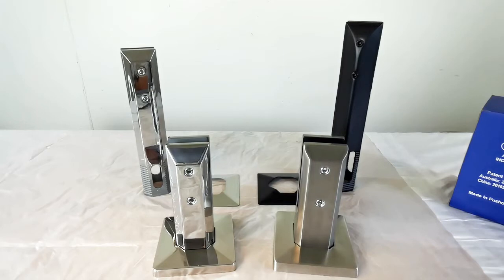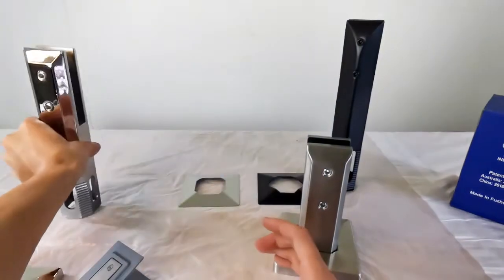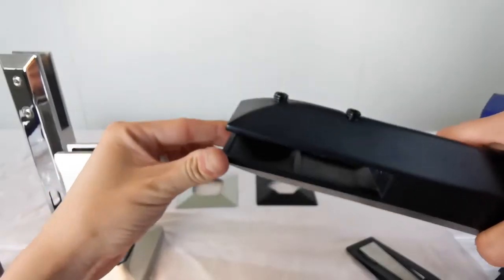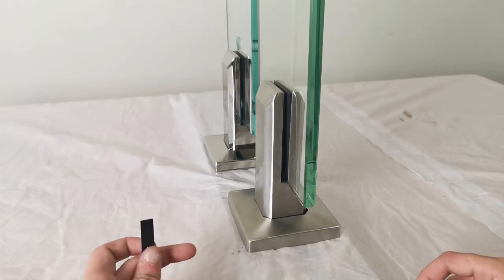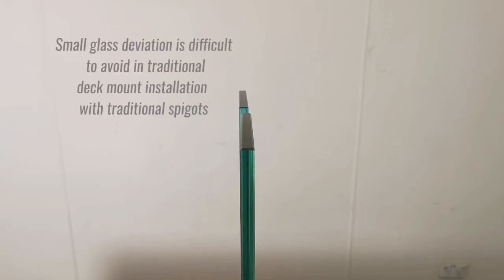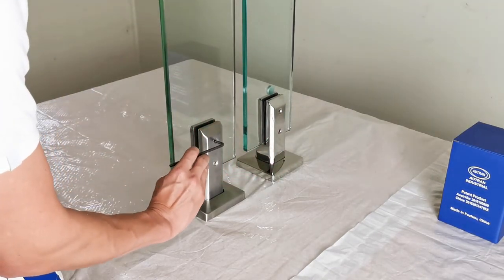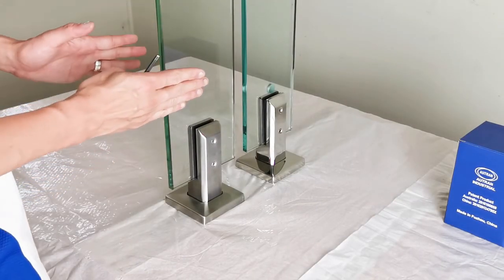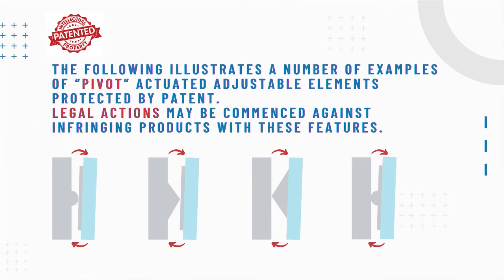Adjustable Glass Spigot - Comparison with traditional spigot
Introduction all new patented glass spigots 2.0 compare with traditional spigot,  it saves a lot of installation time, and make your pool fencing project flawless by its adjustable function.